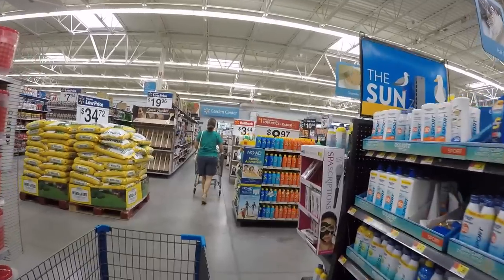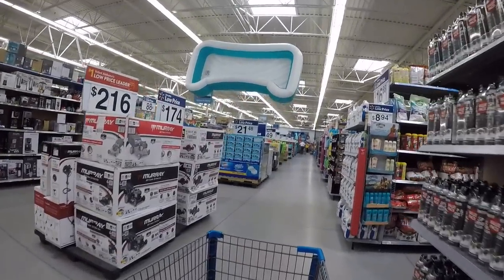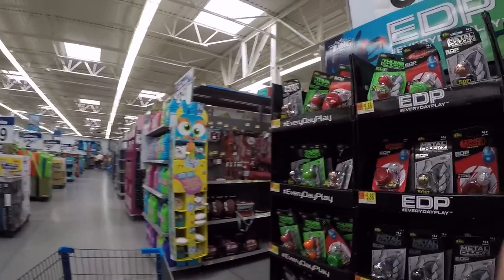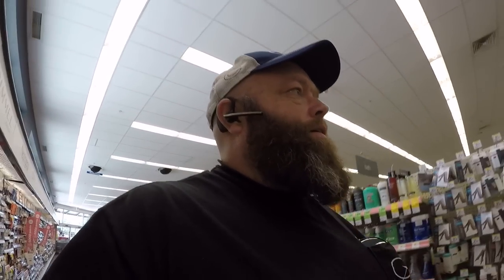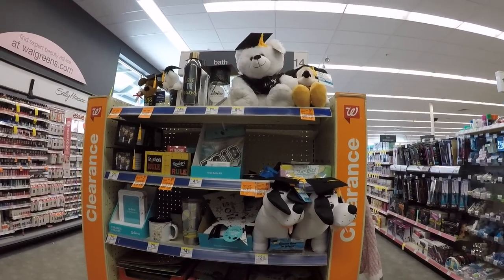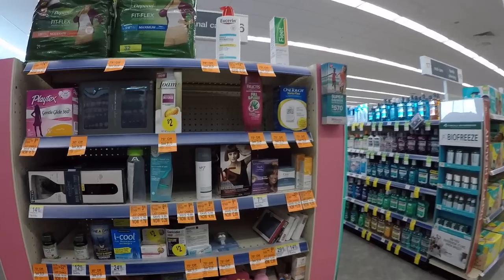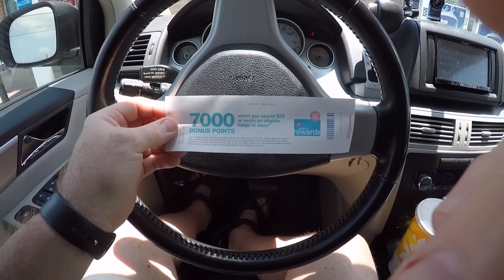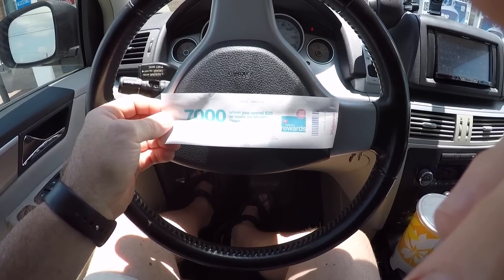The Death of an American Retail Giant: Sourcing the Final Day at Toys R Us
The Death of an American Retail Giant:  Sourcing the Final Day at Toys R Us.  I head to TRS to see what is left.  It is a big disappointment.